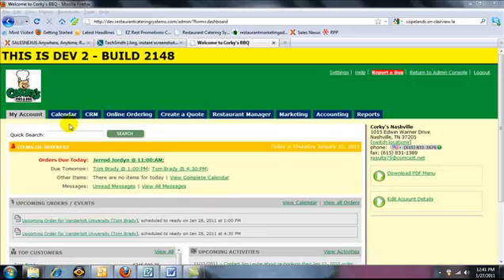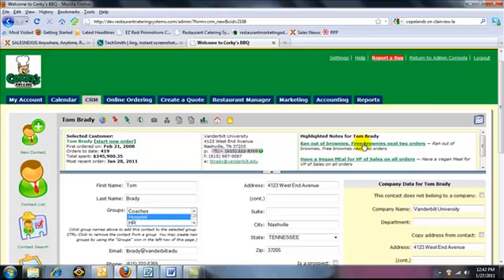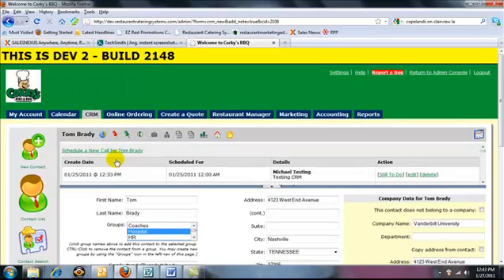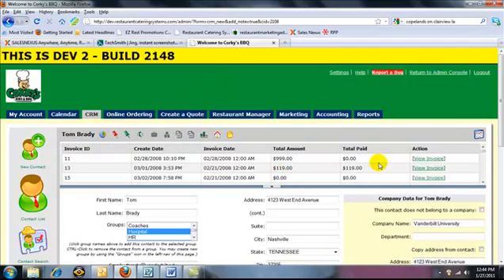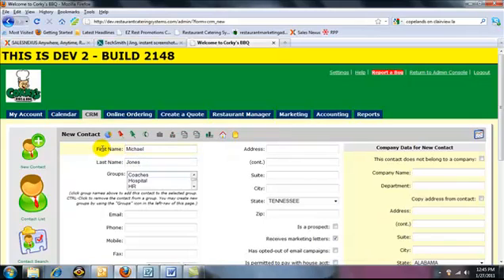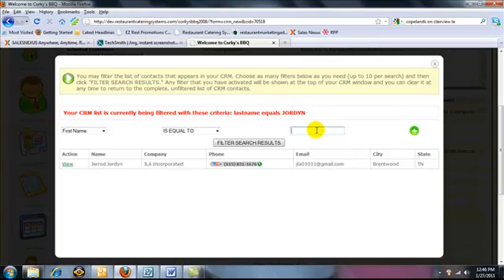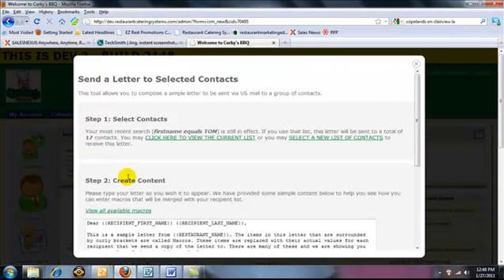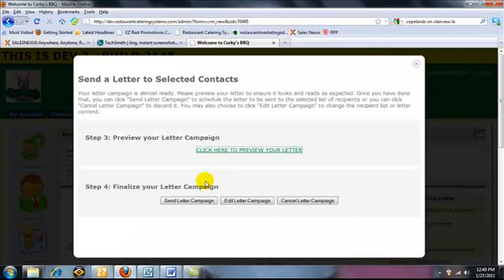RCS Catering Software New CRM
See first hand the new CRM is launching